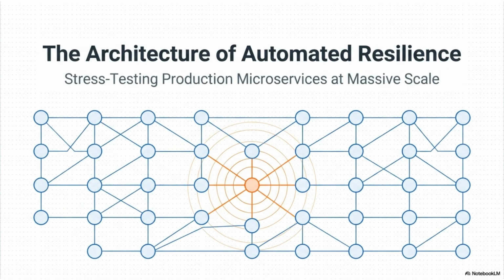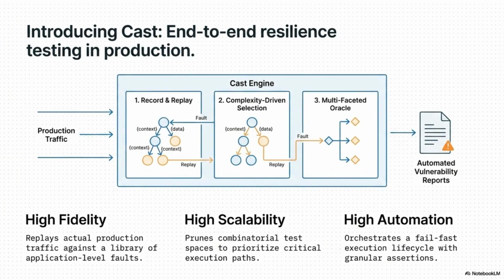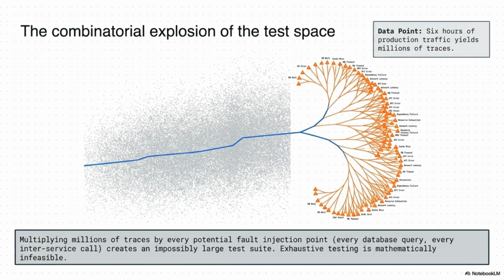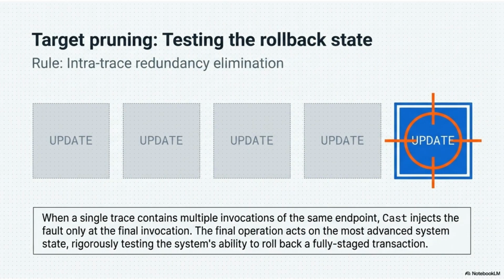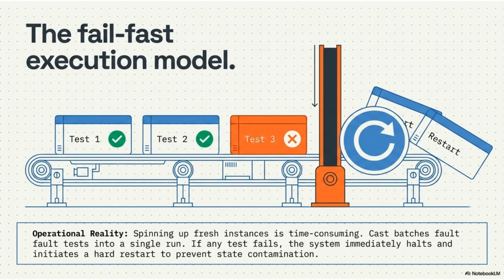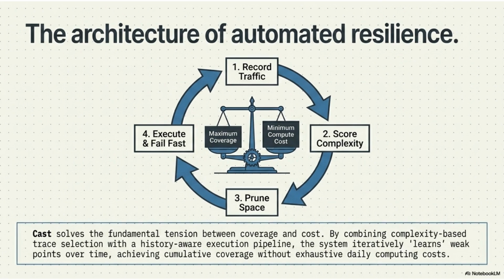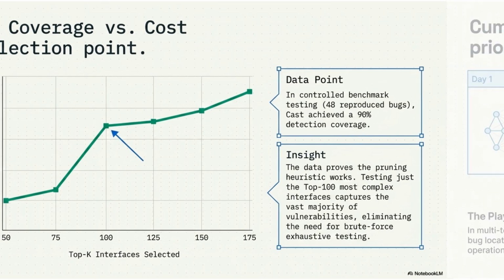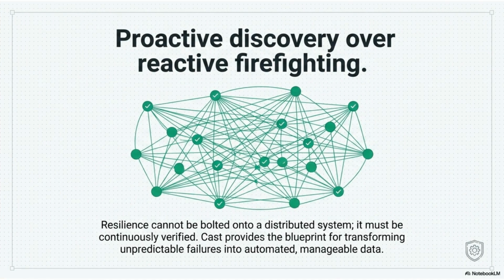🥇 137 Vulnerabilities Found with CAST!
Exposing 137 software vulnerabilities using static code analysis and structural quality tools! 🥇⚡

Case study breakdown showing how structural analysis (CAST) combined with Quality Engineering practices surfaces hidden architectural flaws, security risks, and technical debt before production.

💡 Case Study Highlights:
• Structural Analysis vs Functional QA: Finding deep architectural coupling flaws.
• Catching Security Risks Early: Surfacing vulnerabilities before live deployment.
• Continuous CI/CD Quality Gates: Automating static & dynamic security checks.